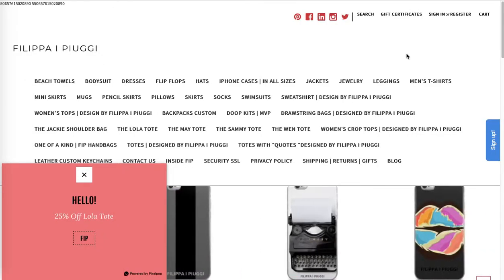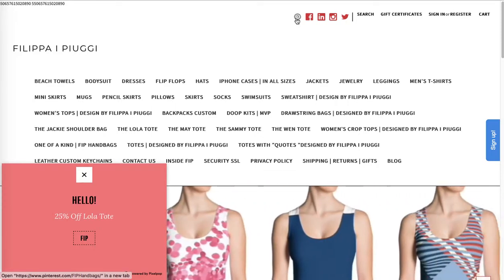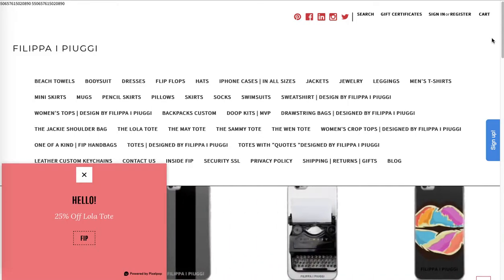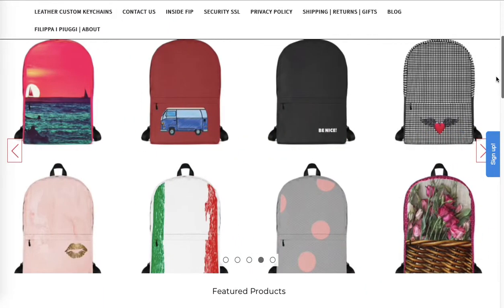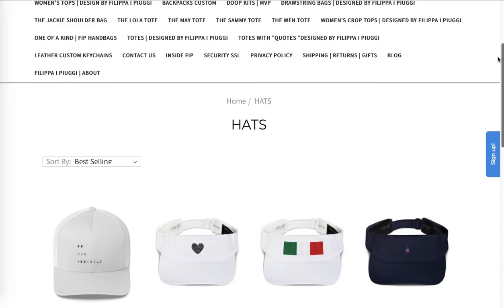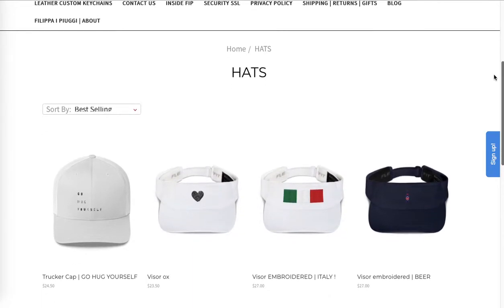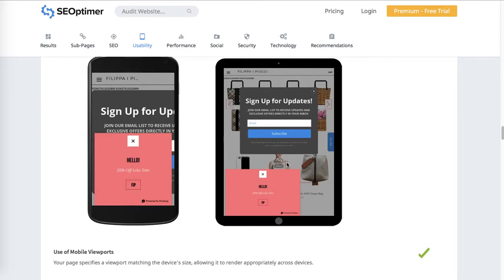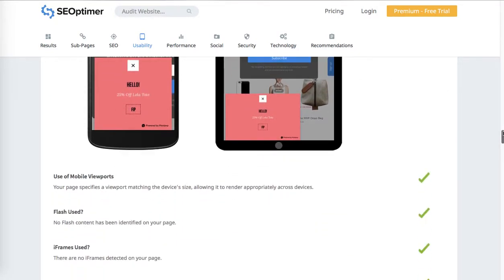Fip Handbags Website review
This video is created for you by Shopify SEO expert Rock Paper Copy. We are accredited Shopify Partner and Bigcommerce Partner.